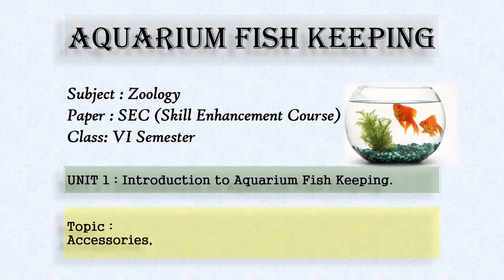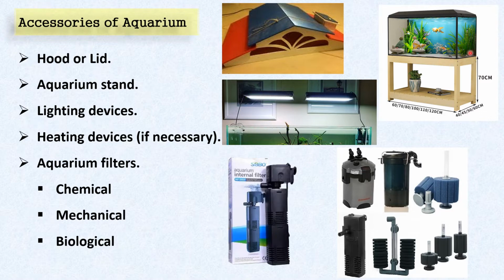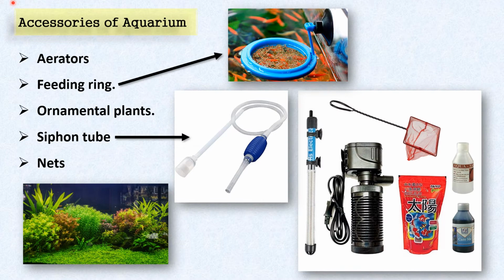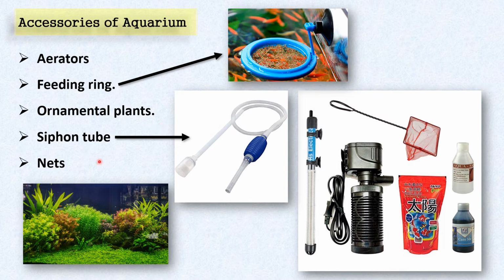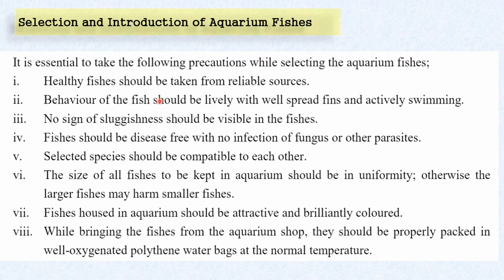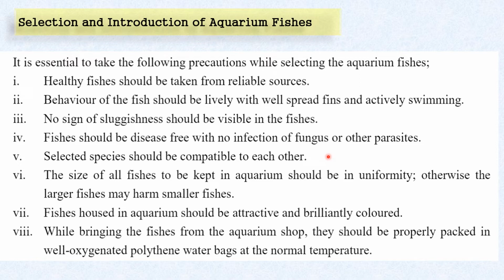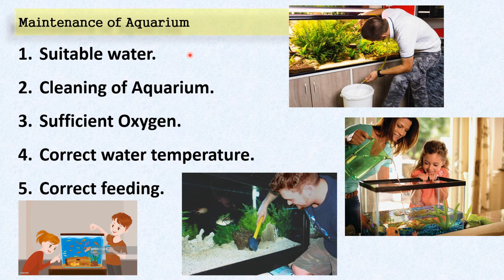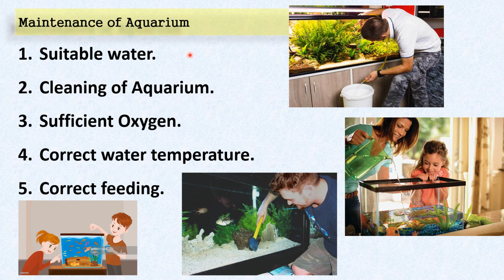Aquarium fish keeping 3